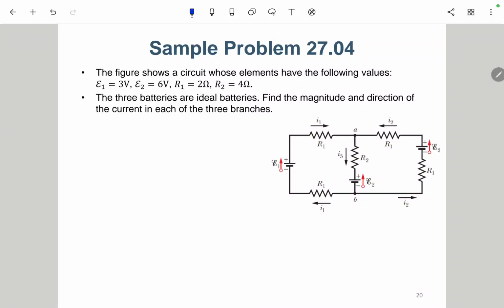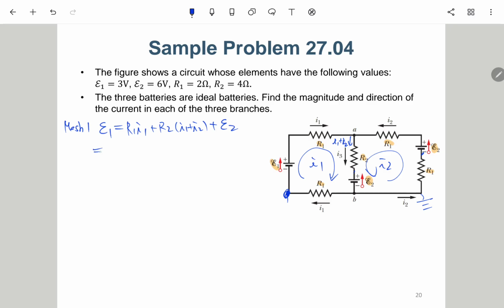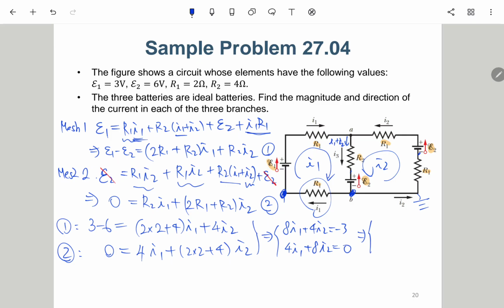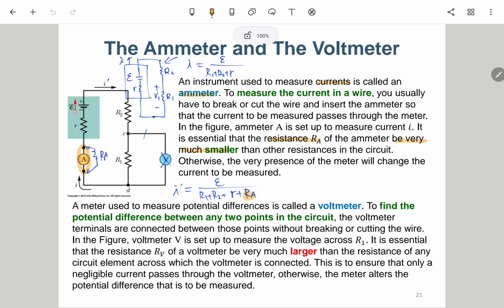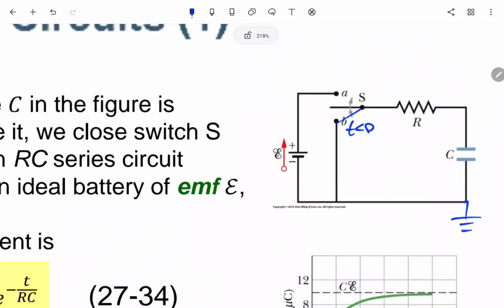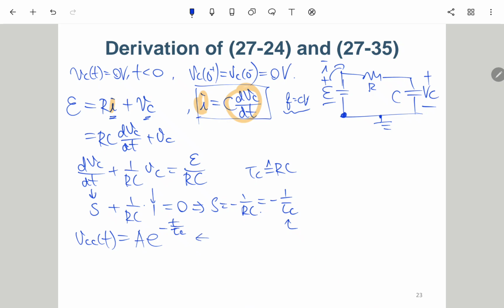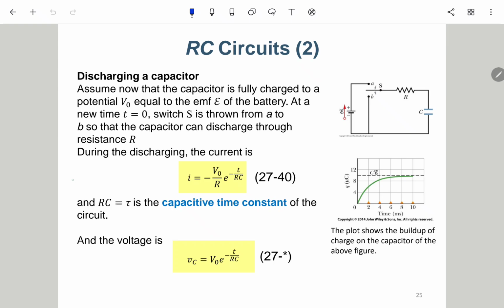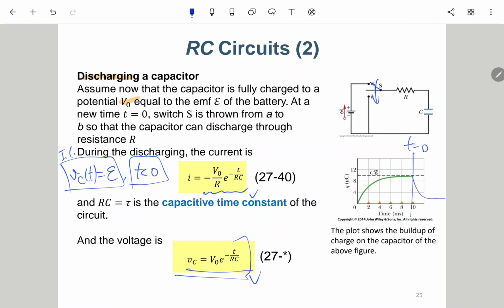Physics II - Chap. 27 Circuits - Part III - Spring 2025 [AI Scripted]